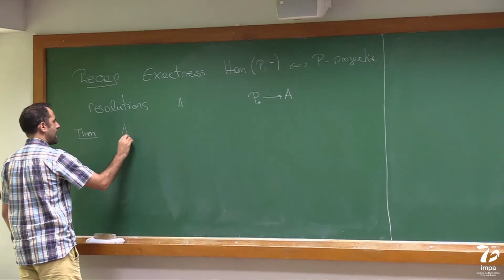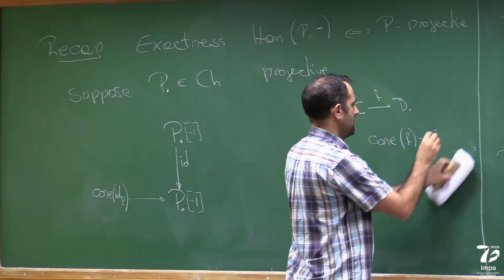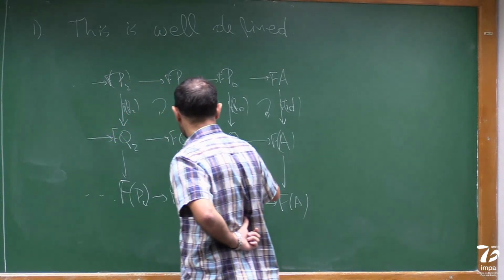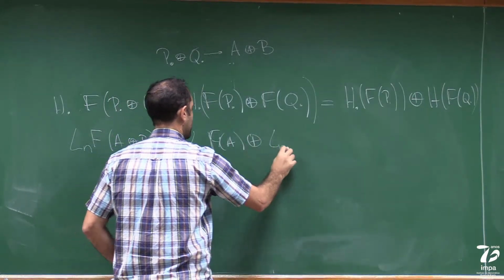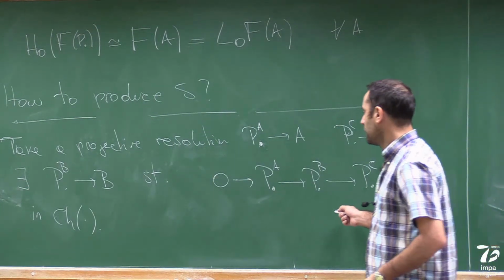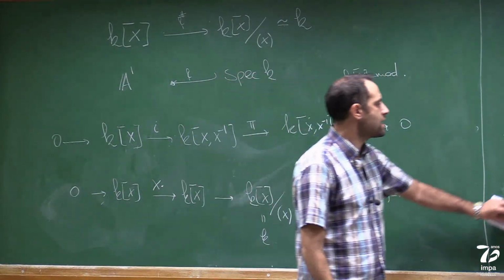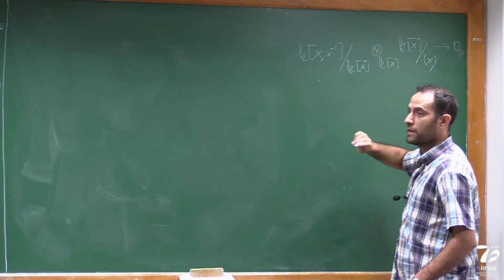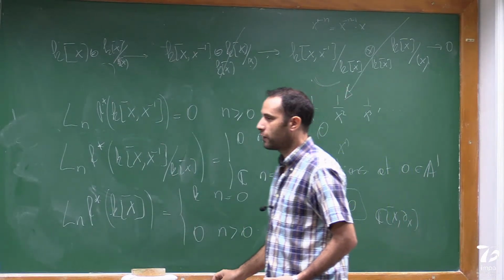(11/04/2022) - Doutorado: Álgebra Homológica - Reimundo Heluani - Aula 09